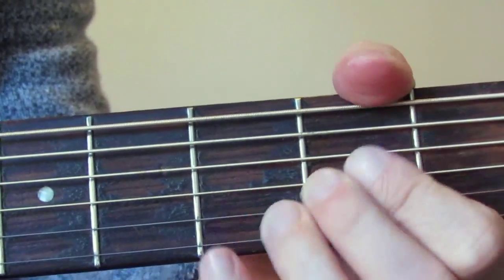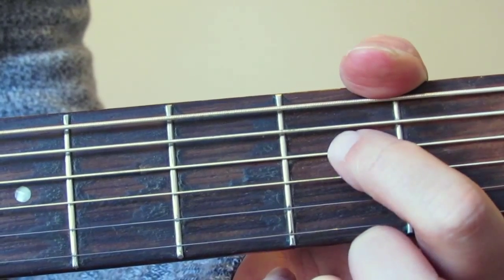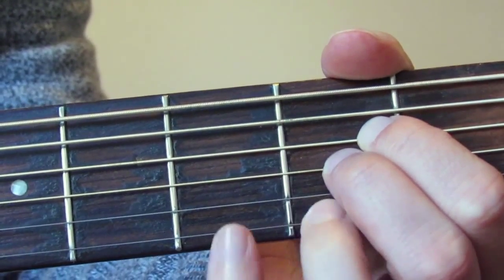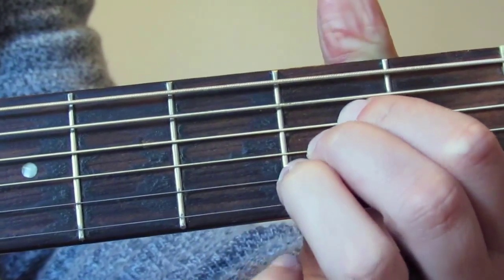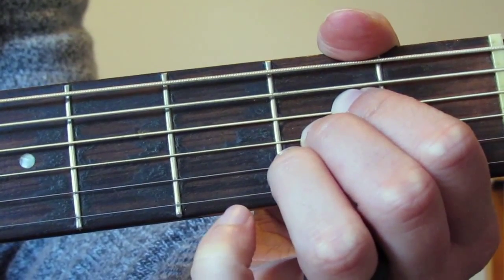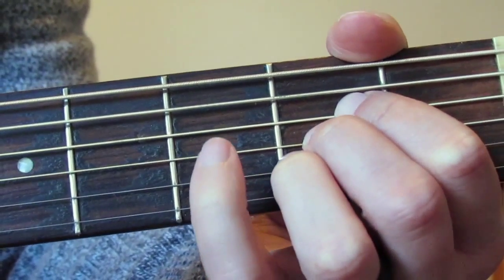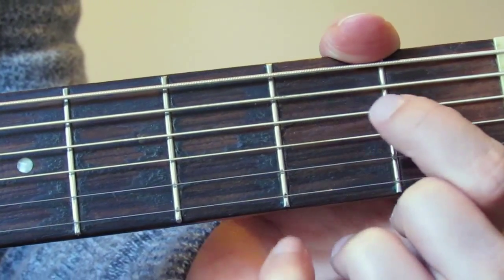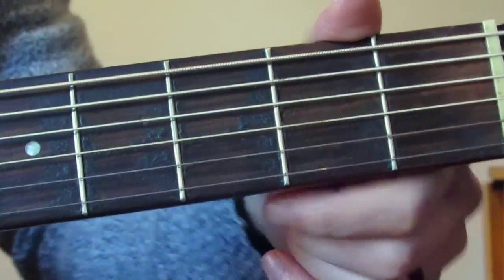Beginners - The A Major Chord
Hi Guys,

The next part of the beginners series is the A major chord.